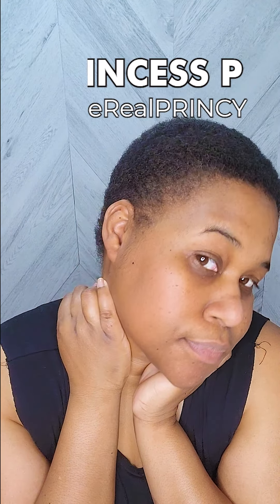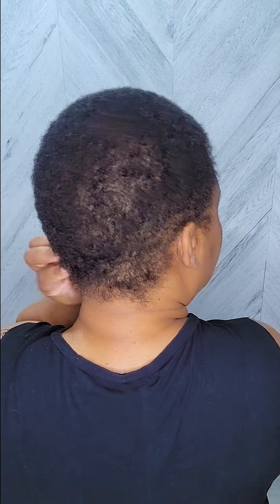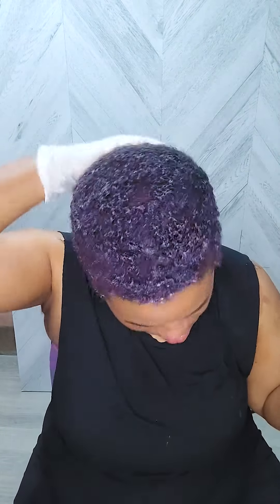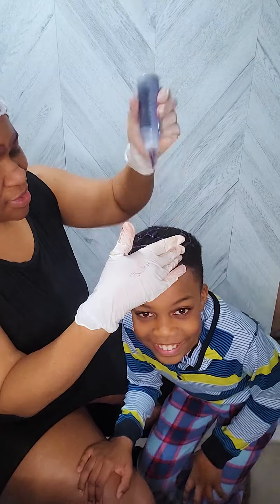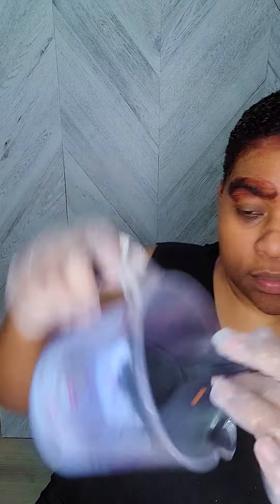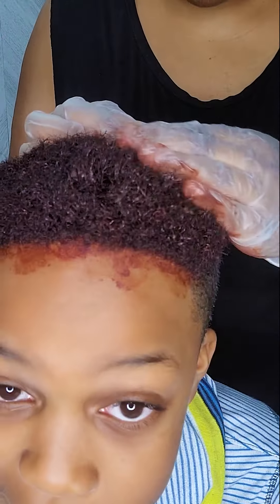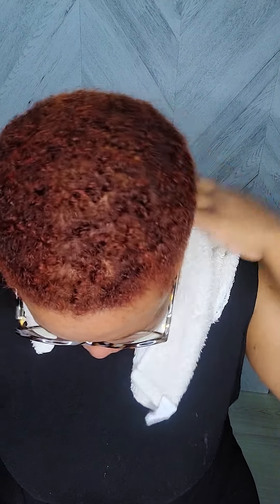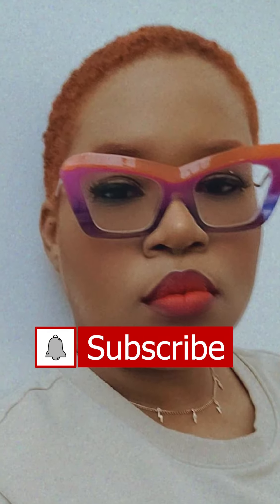Can $1.50 Hair Color Do This??!! How's My Hair? Fresh Cut & New Color 😍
Big Up My Real Ones ~ REAL Recognize REAL